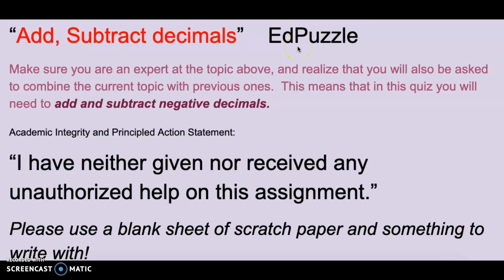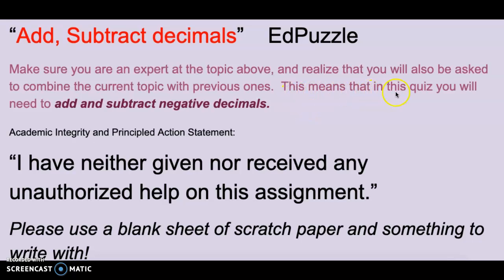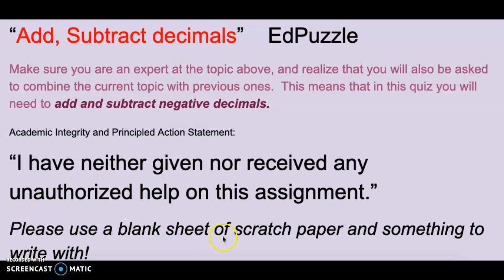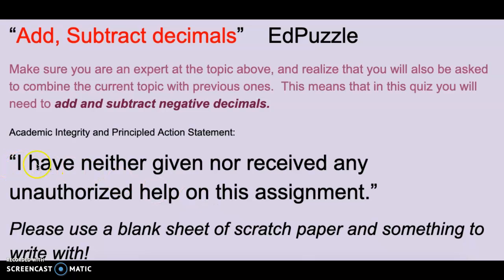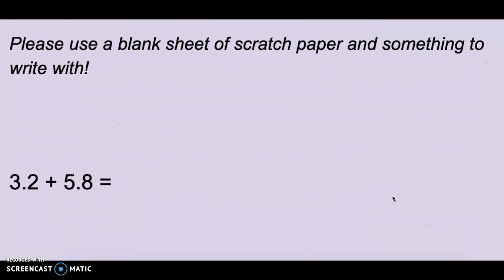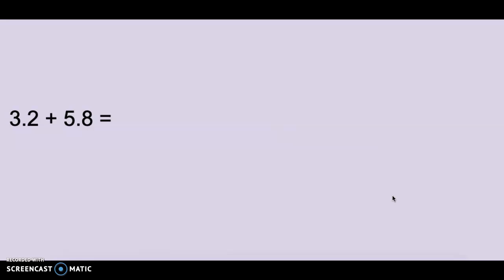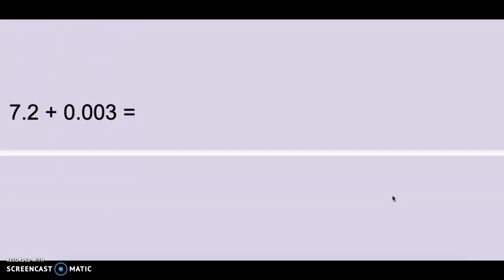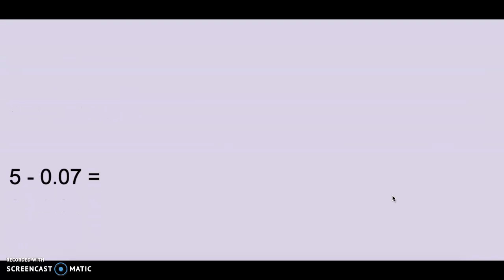add, subtract decimals